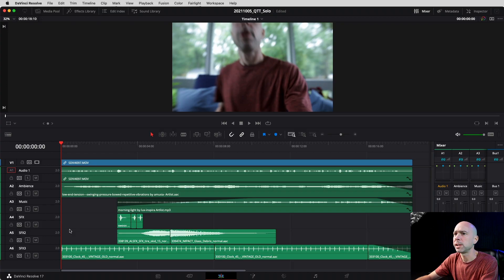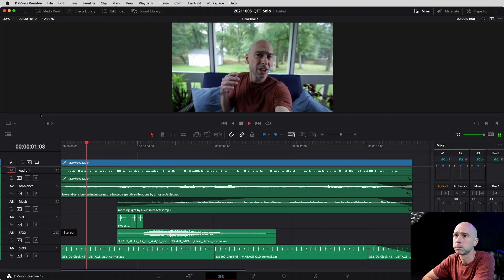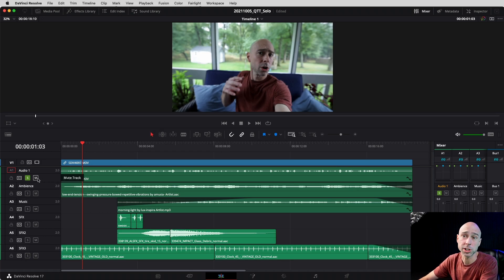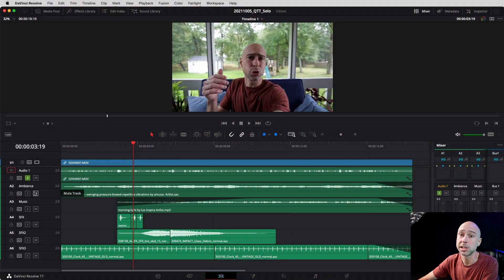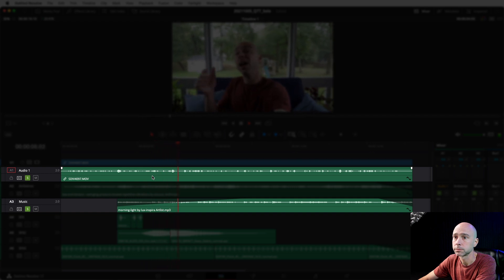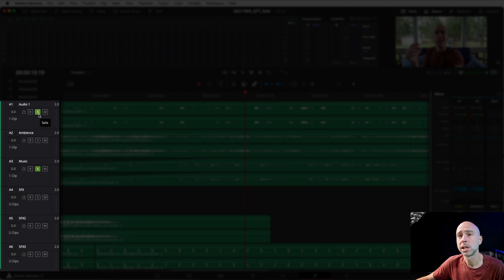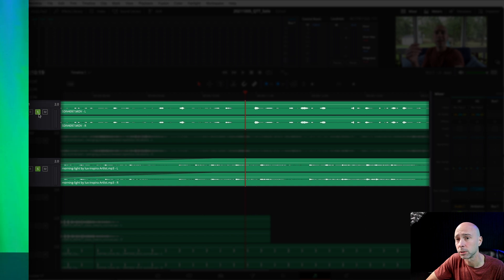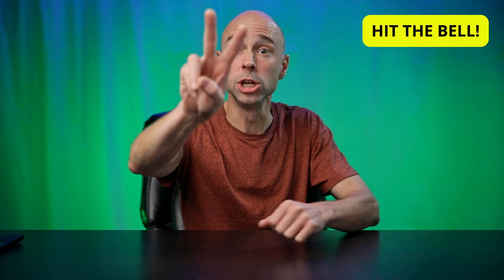SOLO Audio Tracks in DaVinci Resolve | Quick Tip Tuesday!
Using SOLO audio tracks is a great way to edit the audio of a specific track or group of tracks.  I use SOLO all the time and I'll show you how and why you should use it to!  Quick Tip Tuesday!

🔥🔥 RECEIVE $15 OFF for a LIMITED time with Code: 15OFF 🔥🔥

0:00 Solo Audio Tracks!
0:21 Solo Tracks in Edit Tab - Example #1
0:51 Solo Single Channel
1:10 Why Solo Single Track?
1:26 Solo Multiple Tracks - Example #2
1:54 Solo in Fairlight!